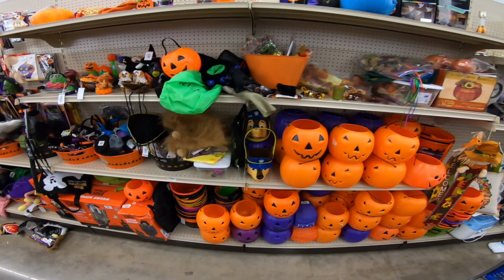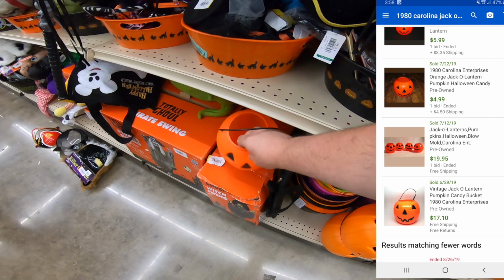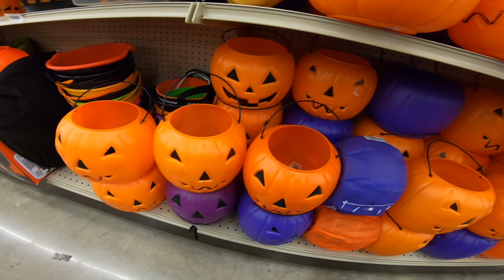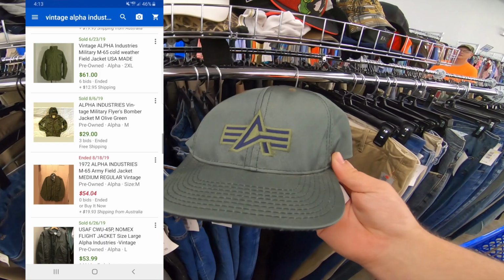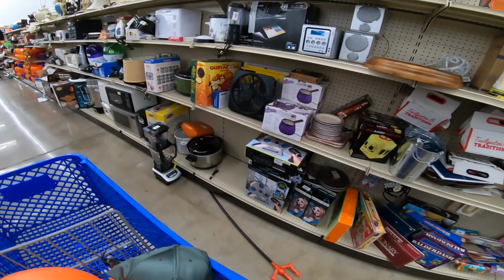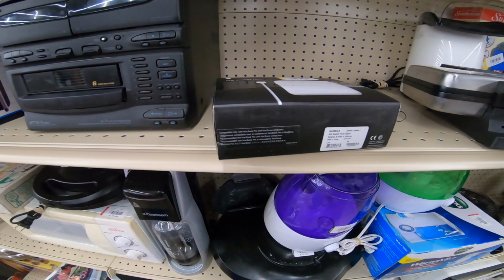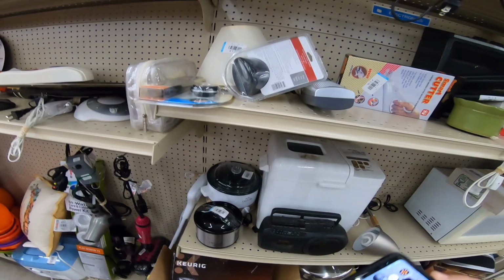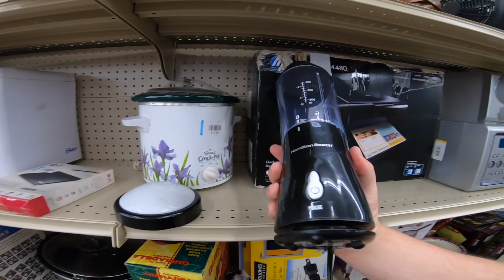Turn Goodwill Thrift Store "Junk" into Cash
Turn Goodwill Thrift Store "Junk" into Cash.  I visited one Goodwill thrift store in my area and had a really good day of picking up items for resale.  These items will be sold on eBay.

Add me on Instagram @risengrindpicker